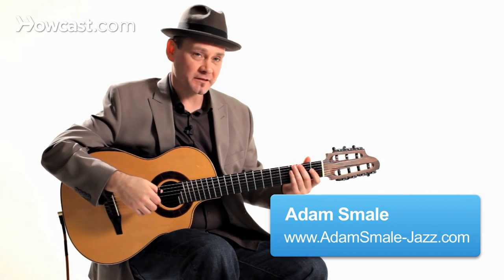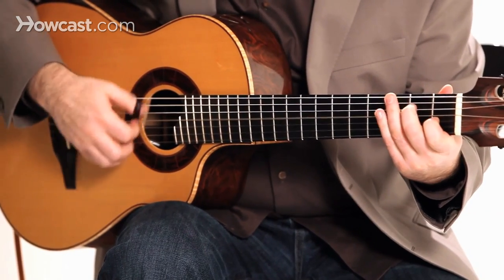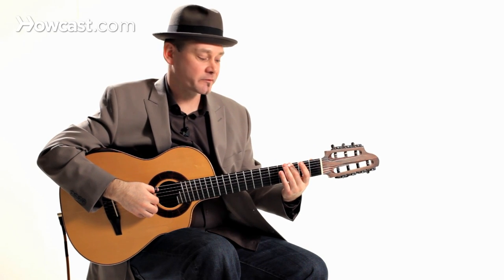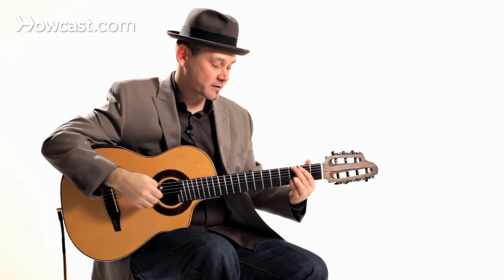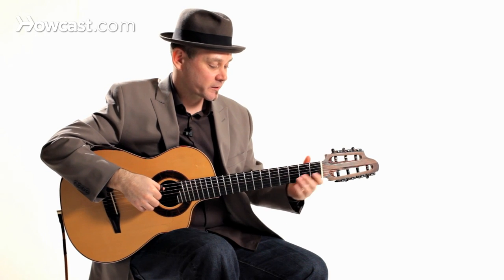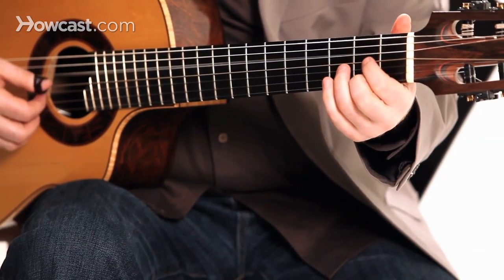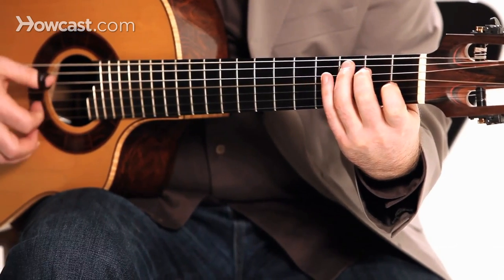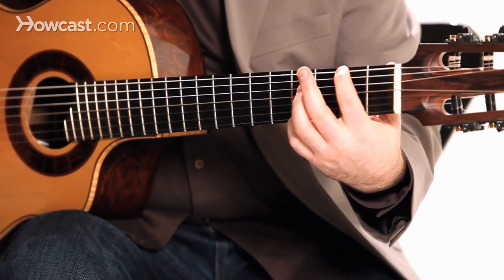How to Play Runs in Bluegrass | Fingerstyle Guitar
I'm going to talk about some Bluegrass runs now.  Now, what is a run?  A run is basically some bass notes to get from one chord to the next. Instead of just some simple strumming [guitar music], and then you switch to the next chord [guitar music] you can make it a little more interesting by throwing some notes that get you to climb up to the next chord.  You're going to have to almost think like a bass player here.

What I'm going to do is I'm going to climb [guitar sound] up from the G note here that I'm holding down with my second finger [guitar sound] to the A string open to the B [guitar sound] to the C [guitar sound], and I'm going to use that simple run to get from a G chord to a C chord.  Kind of like I'm using stepping stone, those notes as stepping points to get to the C chord [ guitar music]. Just like that.

Now if I need to get, say, from a C to a D chord what I'll do is I'll use some chromatic notes [guitar sound]. I'll start with a C [guitar sound], I'll go down to the B, [guitar sound] back to the C, climb up to a C sharp and then I've got my [guitar sound] D string open.

So that one's a little more tricky. I'll do that again. C,B, C sharp, D, and then I can strum my chord.   I'll use an example now. [guitar music]

You'll notice I did a little run to come back to the G. I used the open E string [guitar sound], F sharp [guitar sound], to G [guitar sound]. I'll do the whole thing again, just to show you. [guitar music]

Bluegrass runs.